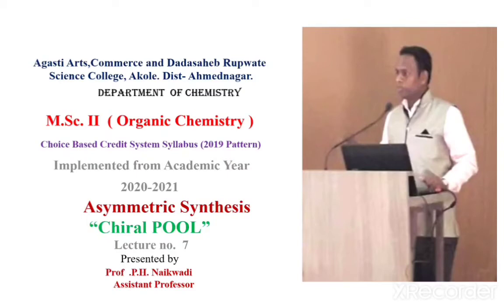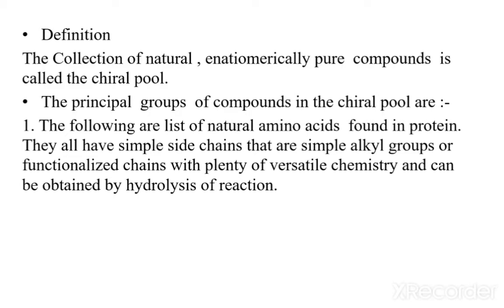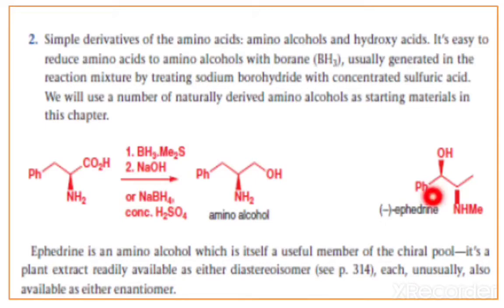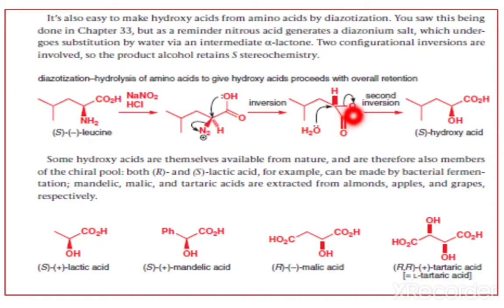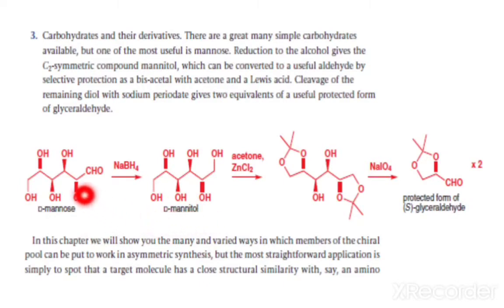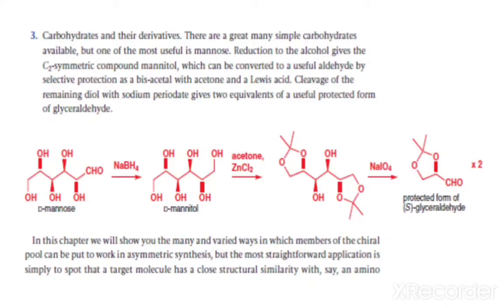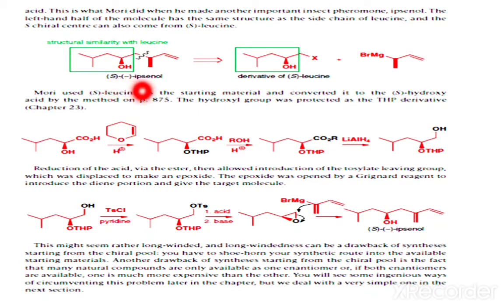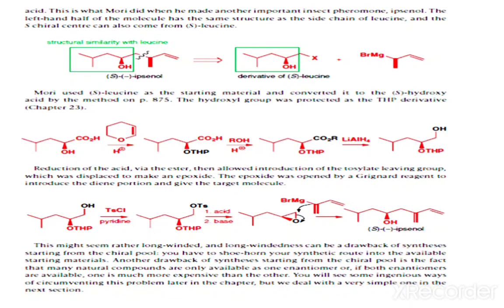M.Sc.II Asymmetric Synthesis Lecture no.7 Chiral Pool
M.Sc.II Organic Chemistry
Asymmetric Synthesis
Chiral Pool